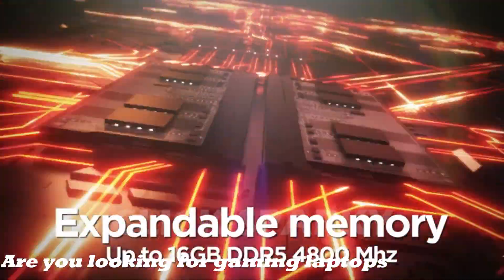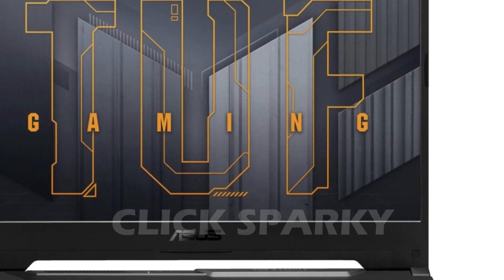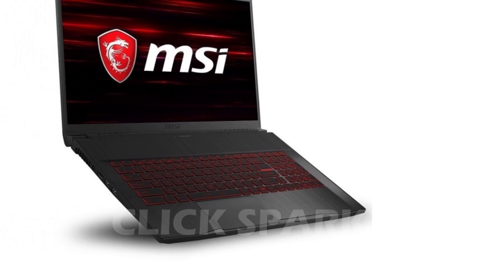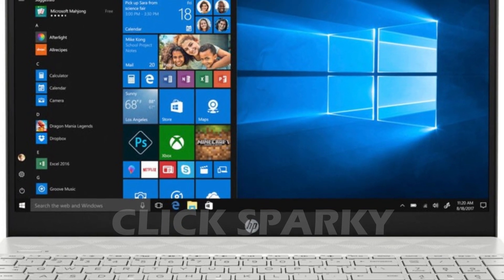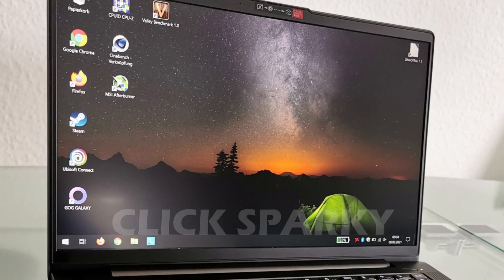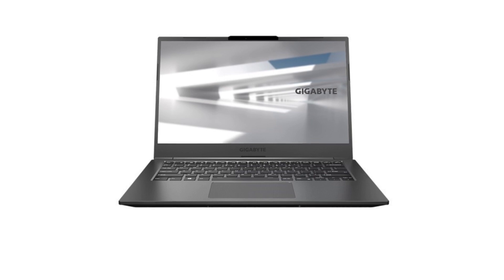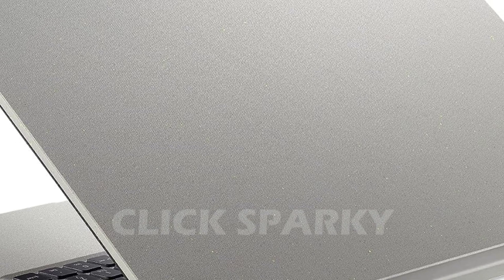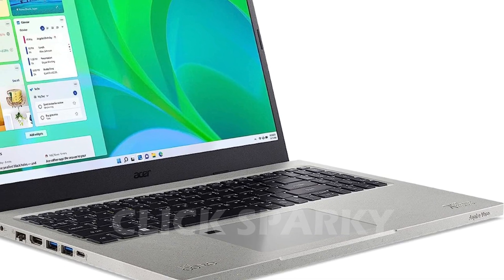Best Laptops Under $600 in 2023 [TOP 8 Budget Picks For Students, Gaming & Business]